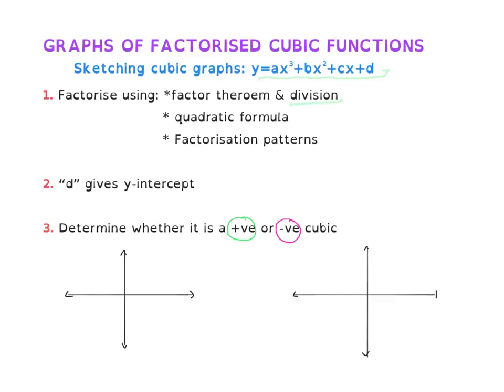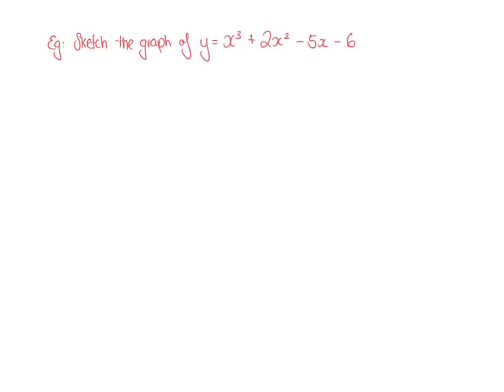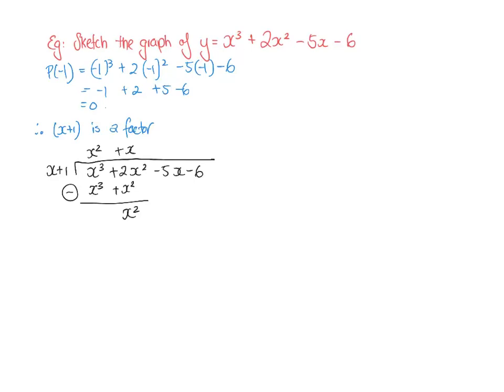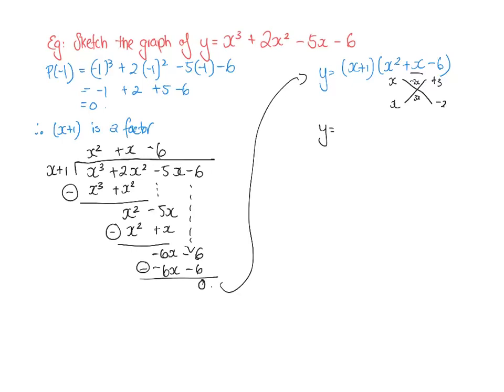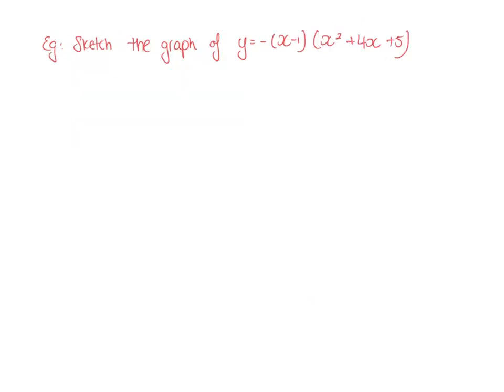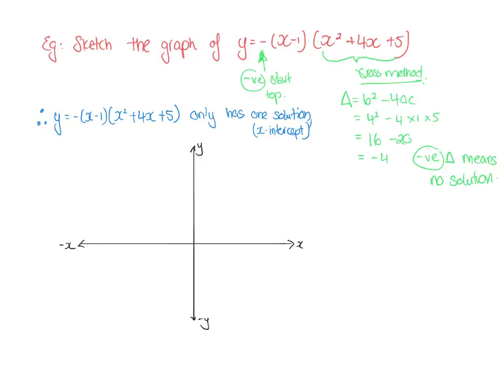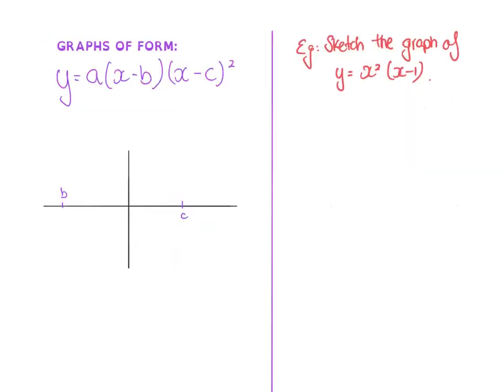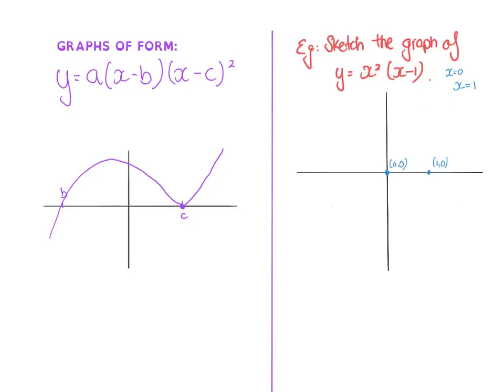YR11 METHODS POLYNOMIALS 7